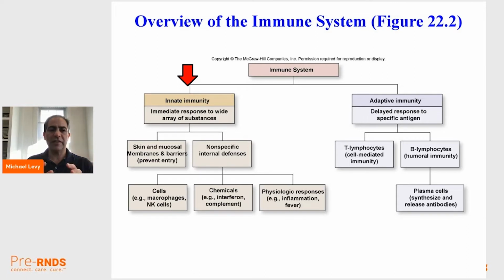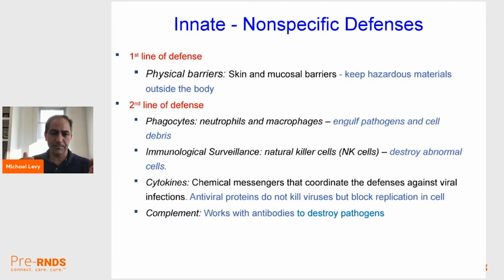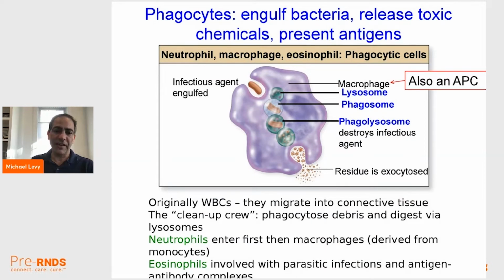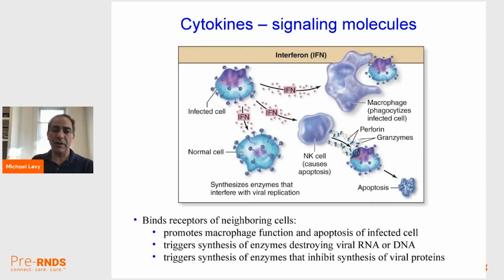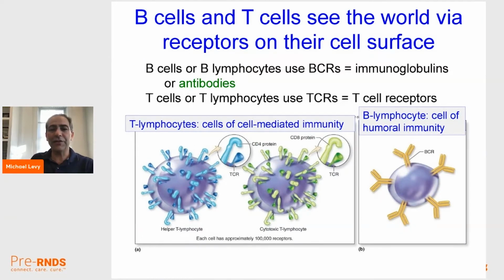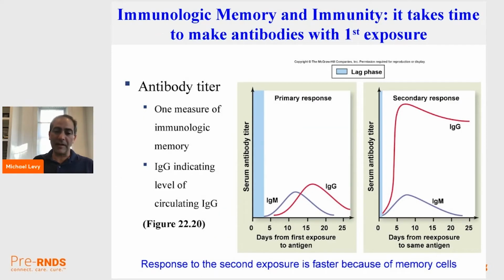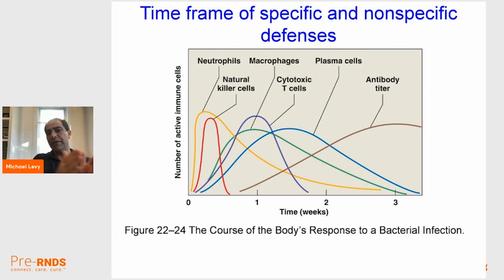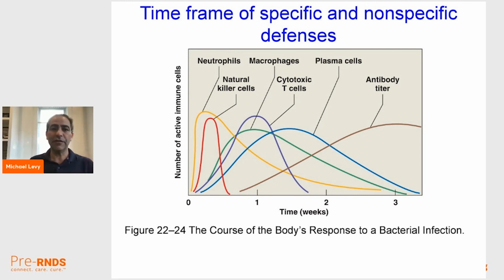2022 Pre-RNDS | Immune System 101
Dr. Michael Levy talked about the basics of the immune system and how it plays a part in rare neuroimmune disorders.